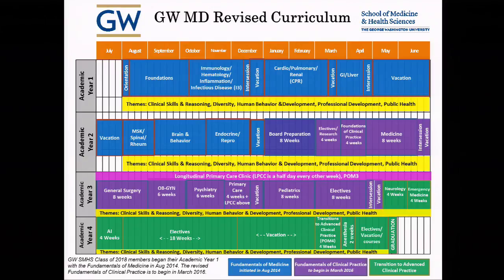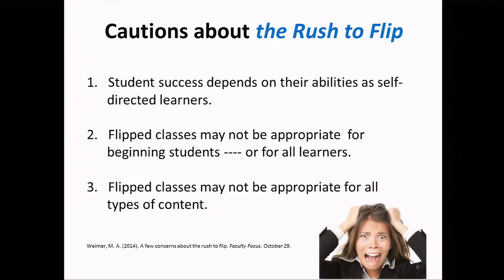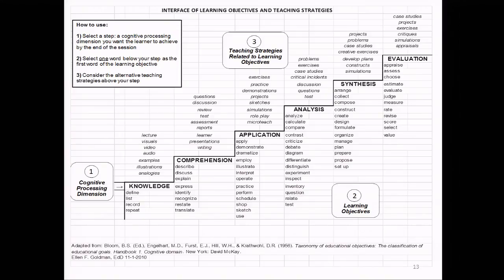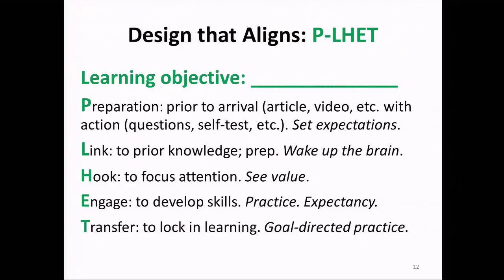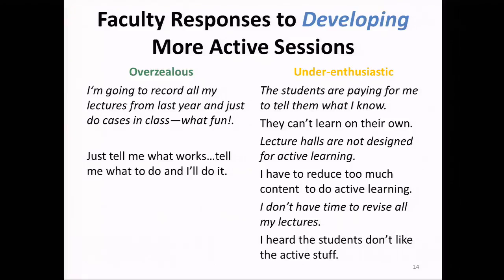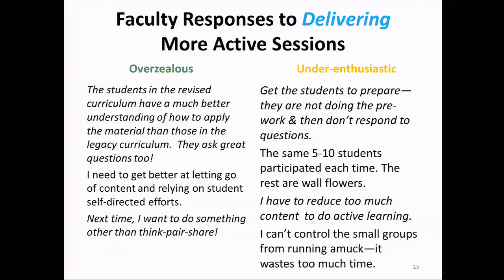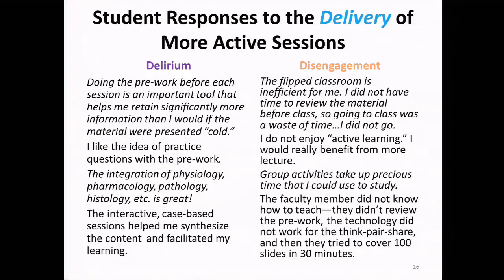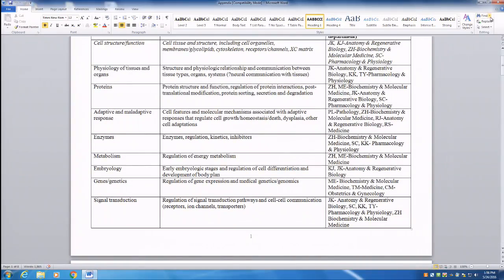Academic Rodeo Ellen Goldman - "Designing Teaching Sessions" Workshop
"Designing Teaching Sessions" Workshop. Presented by Ellen F. Goldman, EdD, MBA,  Assistant Dean for Faculty & Curriculum Development in Medical Education at the George Washington University School of Medicine & Health Sciences.